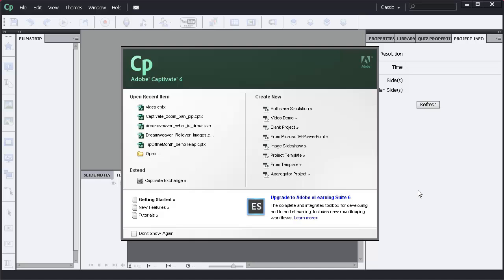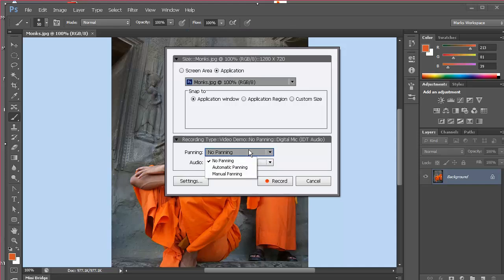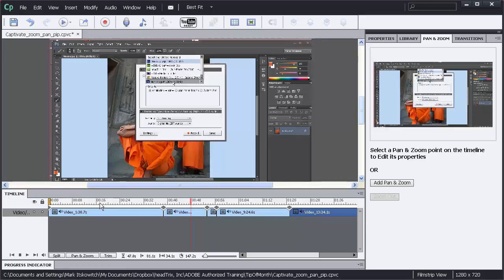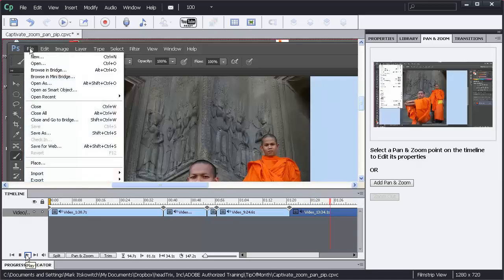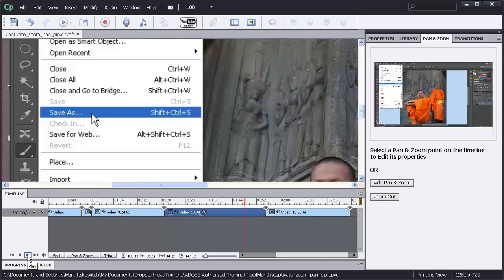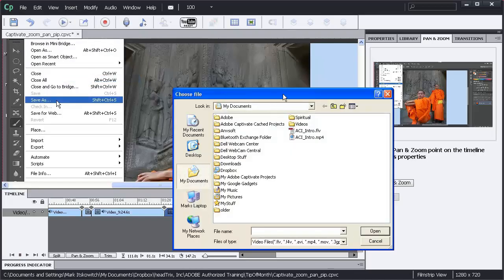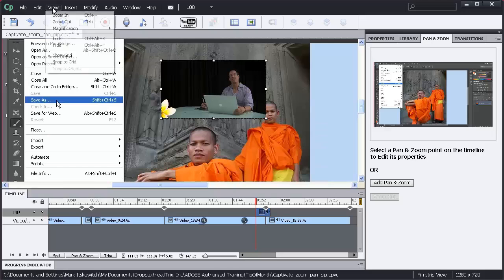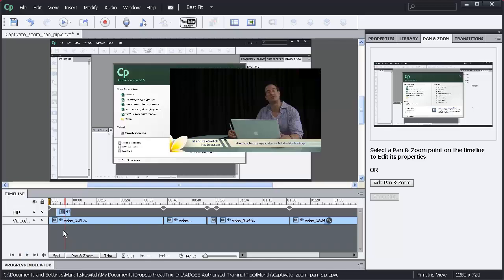Adobe Captivate Tutorial - Pan, Zoom, Picture-in-Picture - Captivate Training in Los Angeles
ADOBE CAPTIVATE TRAINING TUTORIAL

In this Adobe Captivate Tutorial, Adobe Certified Instructor Mark from headTrix Training shows you how to use the new Video Demo feature. You will also learn how to pan and zoom, and add Picture-in-Picture Video.

Learn this and more in our Captivate Training classes in Los Angeles or Live Online from your home or office.

Read more about our Adobe Captivate Training classes, view outlines, and see samples of what you will learn in class,
view prices and upcoming classes in a city near you.

ADOBE CAPTIVATE TRAINING
Develop e-Learning Content & Simulations!

Captivate helps you create a wide range of interactive and HTML5-based eLearning. Easily create presentations, application simulations, product demos, drag-and-drop modules, and soft skills and compliance training materials. Add quizzes and deliver to any device! Add animation, effects, buttons, images, flash, video, and export to YouTube! Create HD Video Simulations with Pan, Zoom, and PIP.

headTrix offers Adobe Certified Captivate Training classes in Los Angeles
Austin | Dallas | Houston | Newport | Phoenix | Sacramento | San Jose | San Francisco
and many other cities throughout the country via our partner network.

We offer Group Captivate Classes,
1-on-1 Captivate Training, Live Online Captivate Training,
and Onsite Captivate Training nationwide.

Visit headTrix Training!